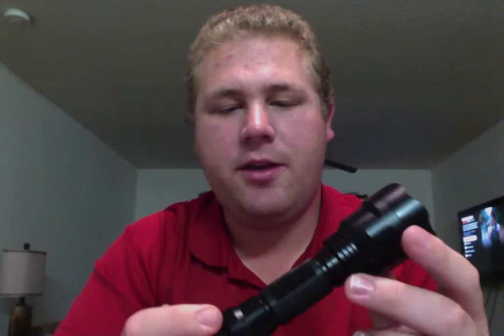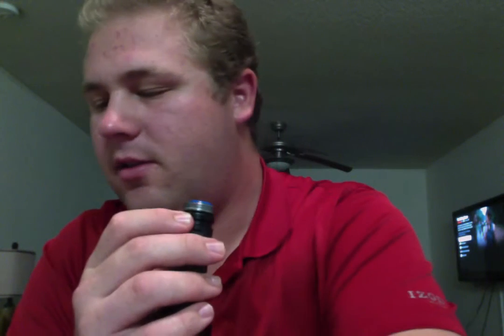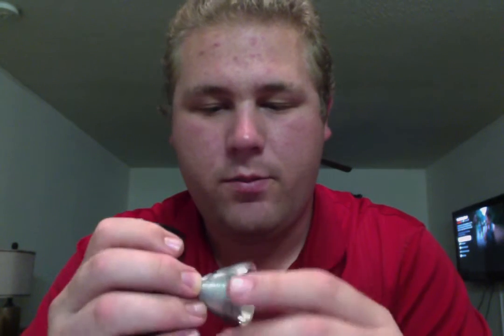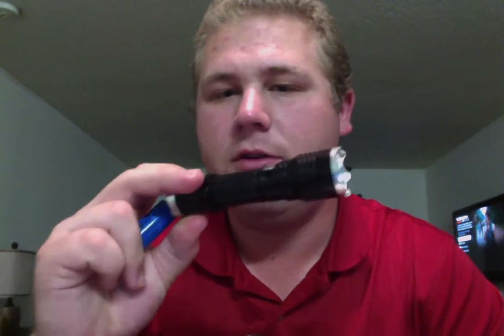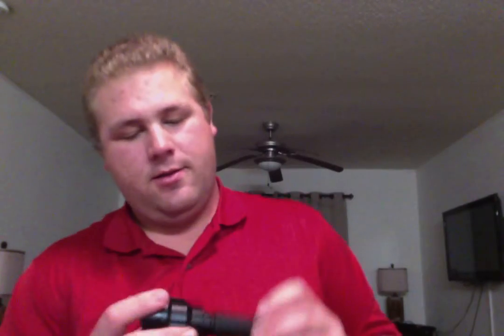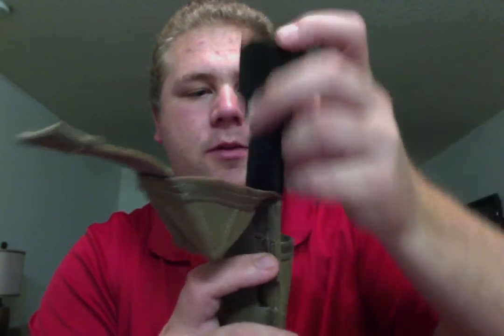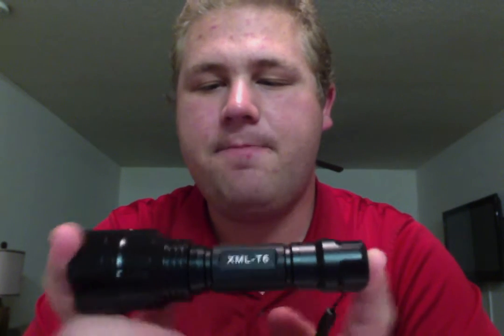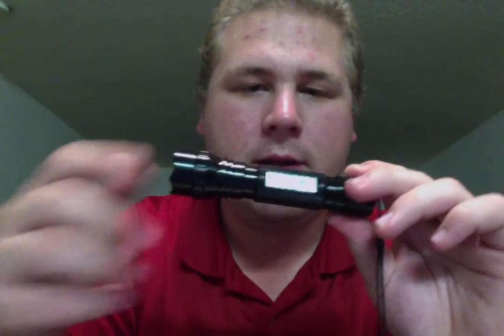XML-T6 Flashlight Torch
Check out this review of the 2000 Lumen XML-T6 Flashlight Torch!! A must see for anyone looking for a powerful flashlight for under $10!!!